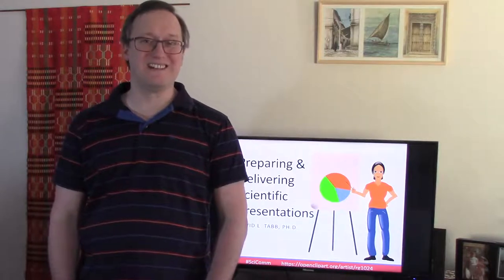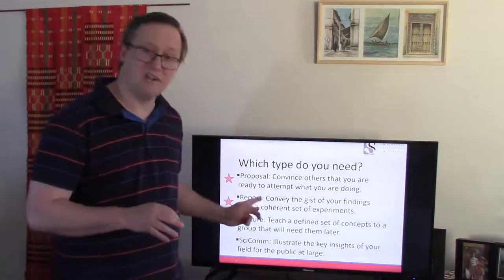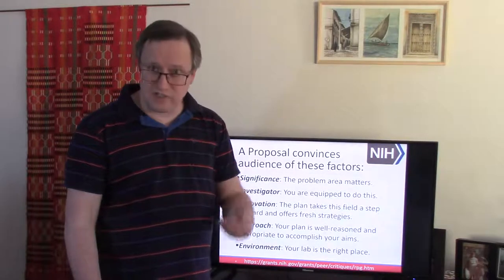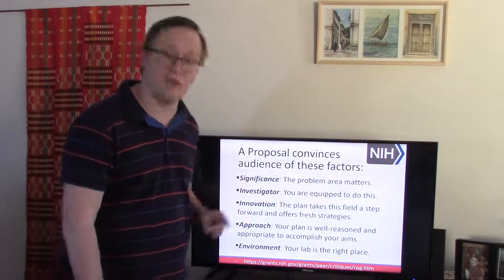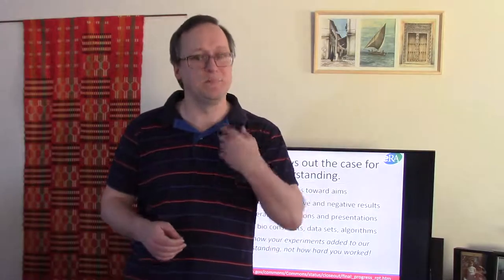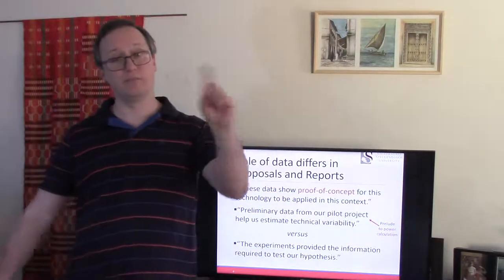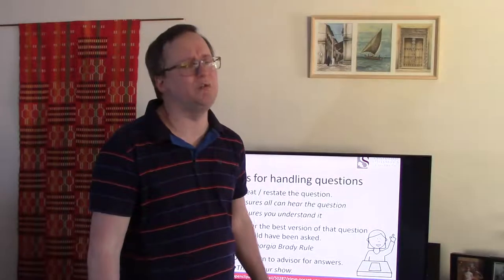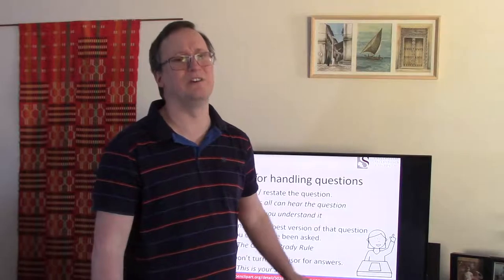20200708 Preparing and Delivering Scientific Presentations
Students in many post-graduate education programs are expected to present their plan of research in a Proposal or give a presentation at the conclusion of their projects to present their final Report.  This talk is intended to help students understand the differences between these two types of presentations, prepare well-formatted slides in PowerPoint or other software, and present their work in an effective manner before an audience.

Along the way, students will learn about NIH criteria for scoring grant proposals as a model for establishing credibility in proposing a graduate project.  We discuss the KISS principle: "Keep it Short and Simple."  We discuss the rationale for limiting the number of slides to no more than two per minute and discuss the value of visualizing tables of data in graphs.  The final section, on speech delivery focuses on the positives of Connecting with your audience, Projecting your voice to reach all your listeners, demonstrating Ownership of your own project, and demonstrating your Respect for your audience by keeping within time requirements.  For students worried about questions and answers afterward, we note the value of repeating a question aloud in our own words.